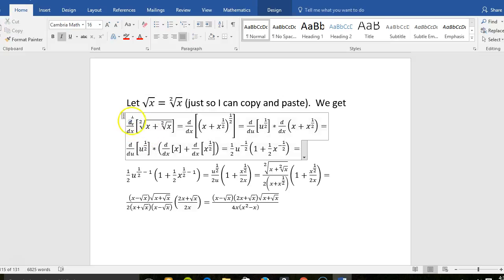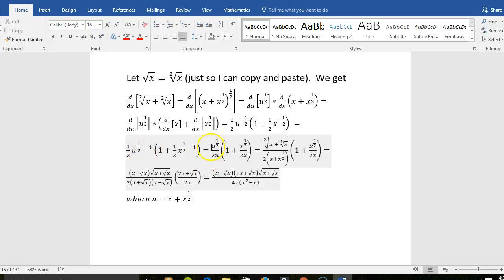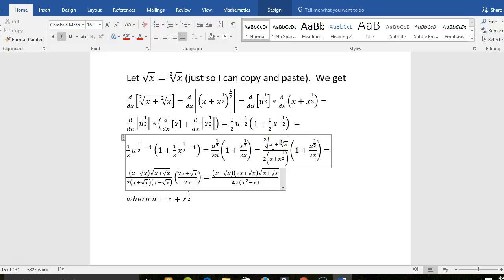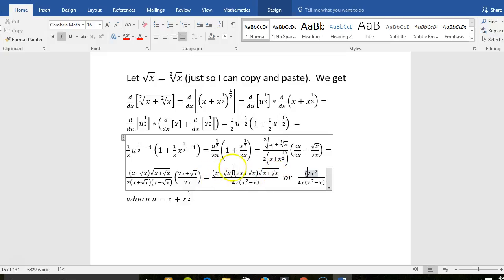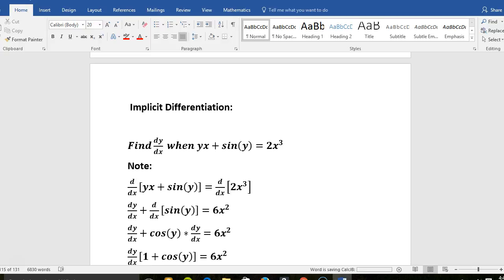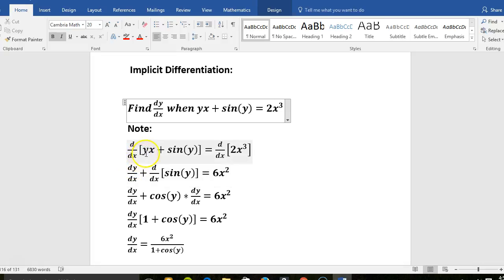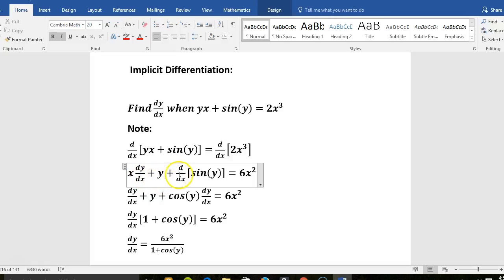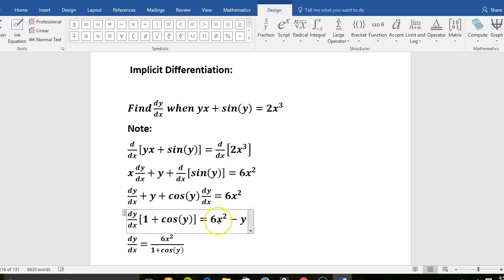64. Chain Rule Example and then an Introduction to Implicit Differentiation